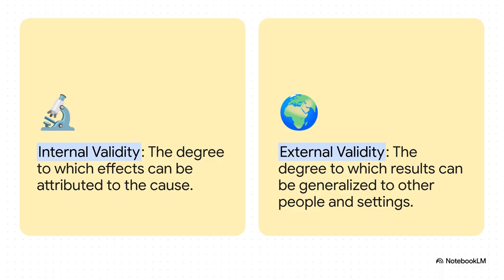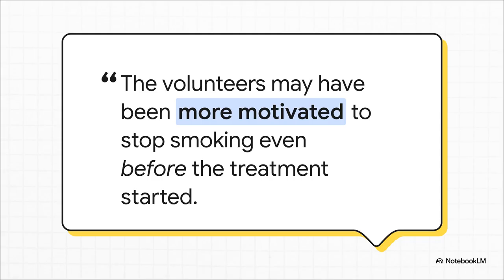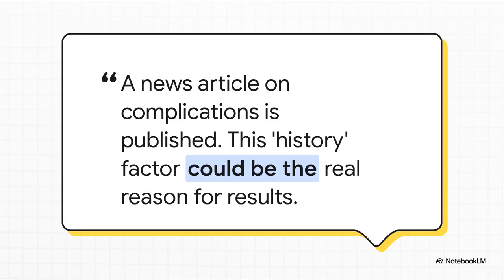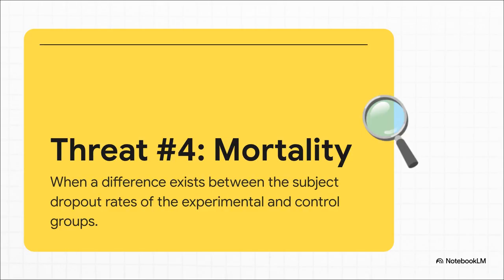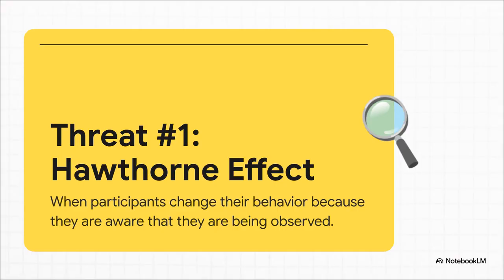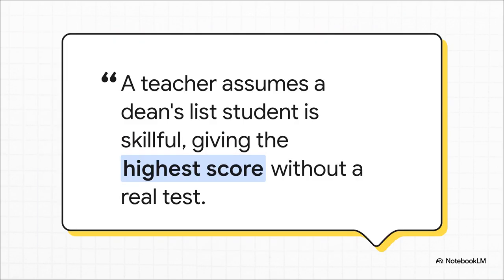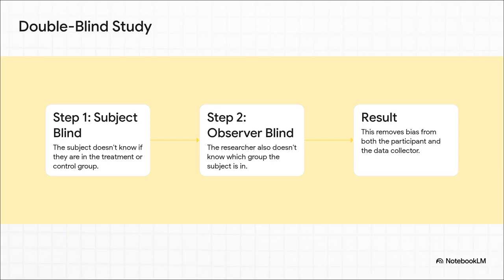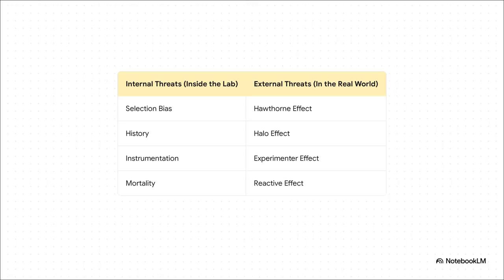Research 2 Module 9 How to Spot a Flawed Study